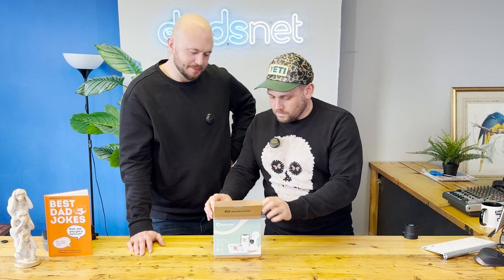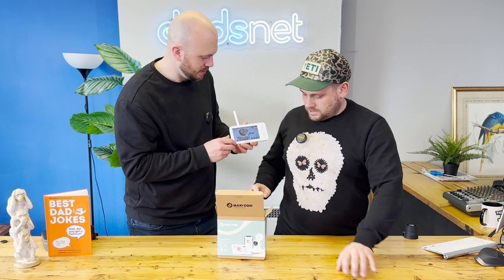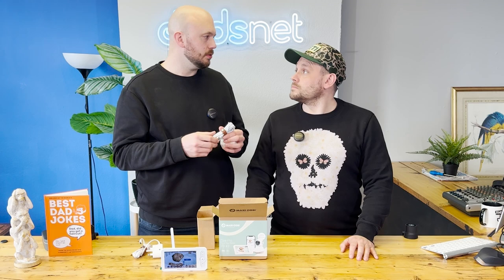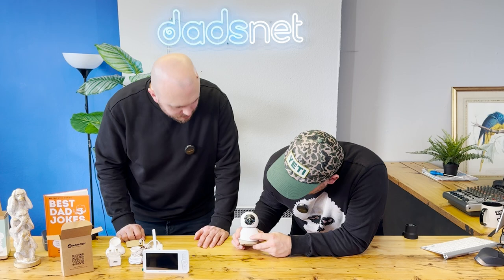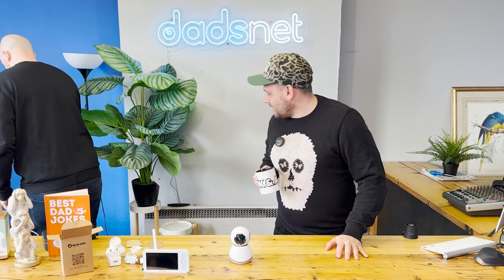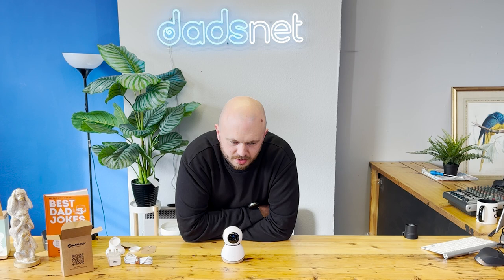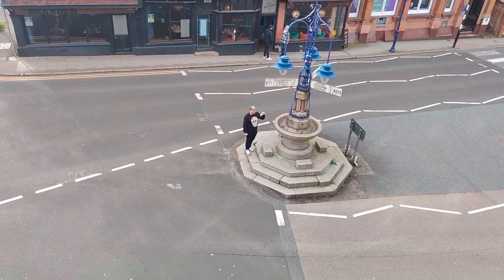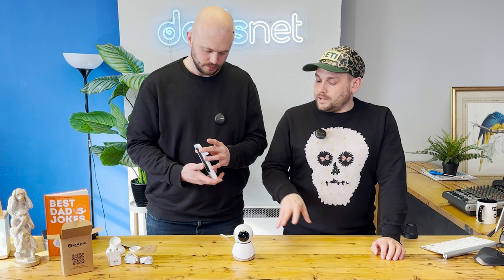Why Every Parent is Talking About This Baby Monitor in 2024: Maxi-Cosi See Pro Review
We dives into the latest in baby tech with the Maxi-Cosi See Pro Baby Monitor. We're putting this high-tech monitor to the test to see if it lives up to the hype. From crystal-clear HD video to innovative features like temperature alerts and two-way communication, we're exploring it all. Is it the ultimate peace-of-mind gadget for parents? Watch as we uncover the pros, cons, and unexpected features that could just make this the must-have monitor of the year. Don't miss our honest verdict!